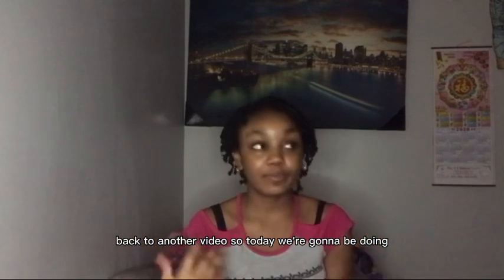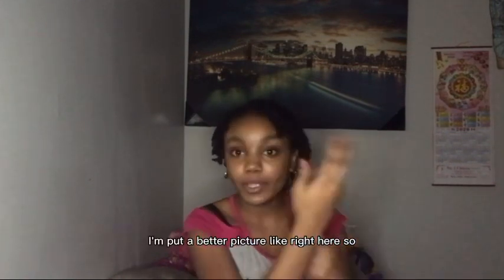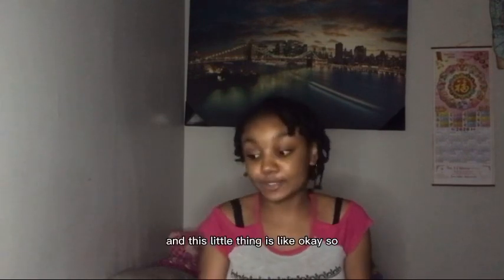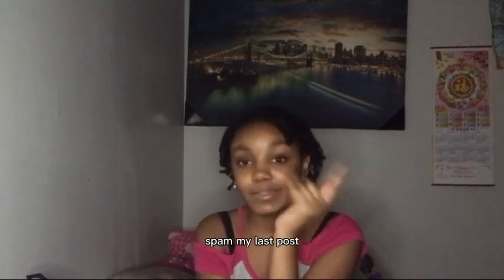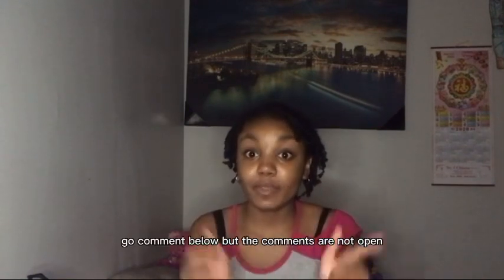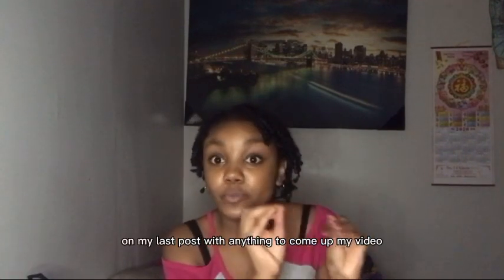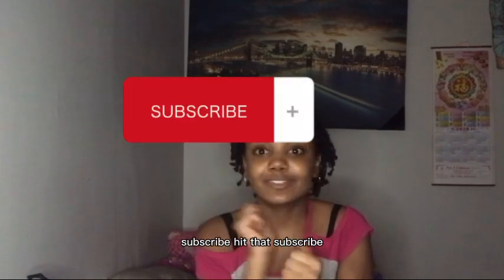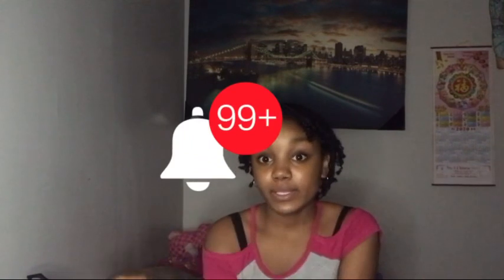Why you should buy this water bottle?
Merry Christmas 🎄 🤍, I hope y’all had a wonderful Christmas.

Others channels:
Princess.ceceee

Sierra babyies

It’s me Sierra